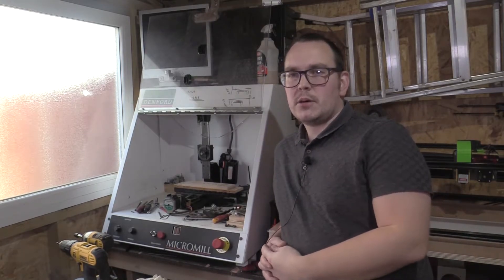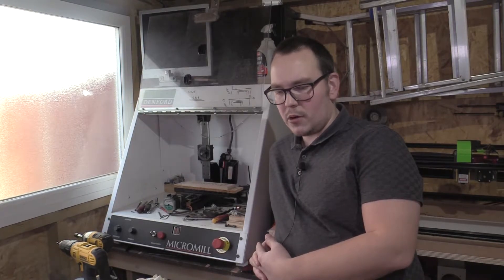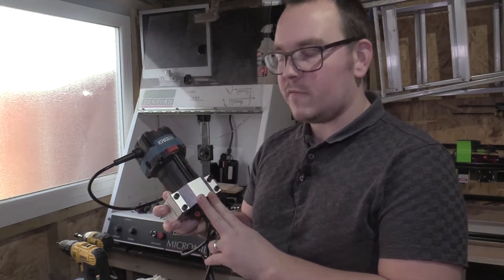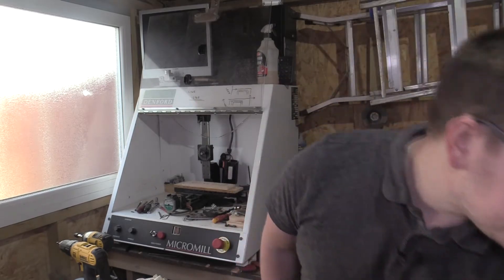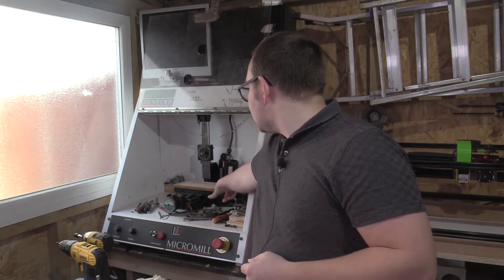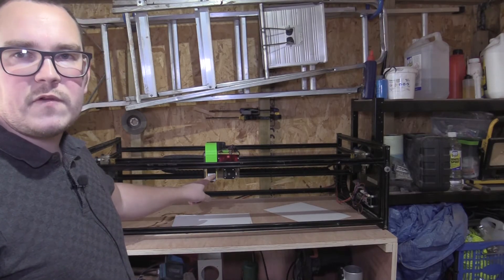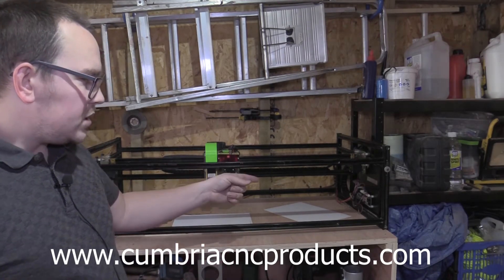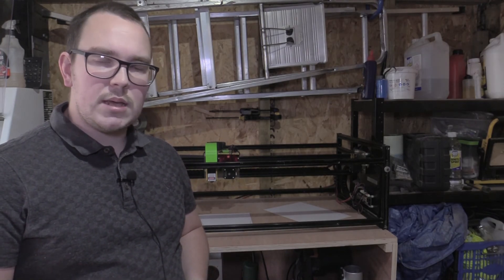Denford Sherline Spindle Motor Upgrade Replacement - January 2021 Give Away Result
In this video I give you the latest update regarding the Ooznest CNC Router delivery, planned improvements to the denford / sherline mill and talk a little about my new laser engraving machine.

My plans for the denford / sherline is to fit a palm router as the spinle. I will have some more videos coming shorting covering this project once the remain parts have arrived.

In this video the winner of the January 2021 Give Away is announced. But don'w worry there will be another one next week.